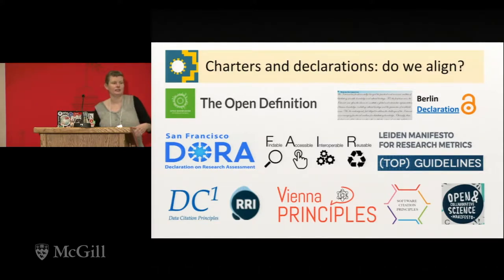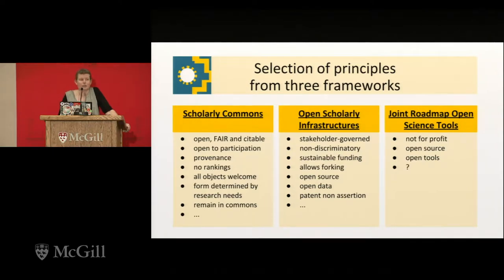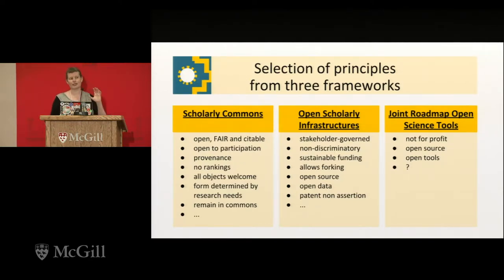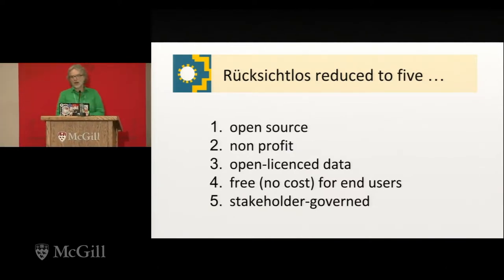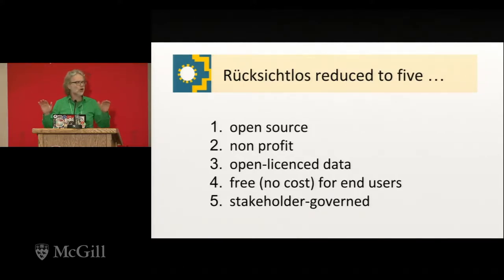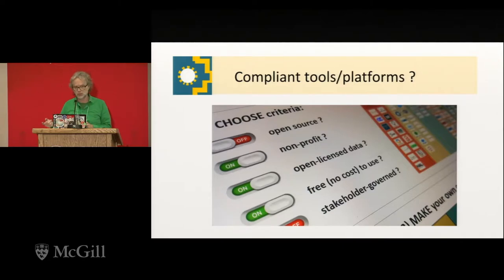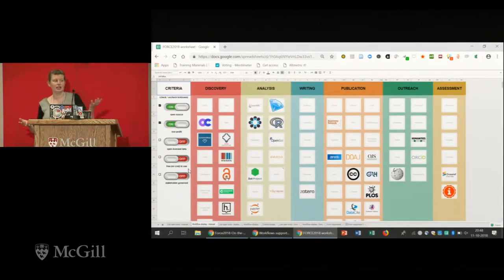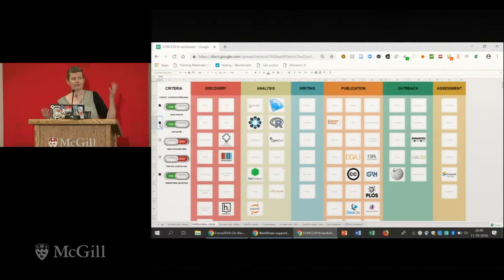On the positive side: workflows supported by commons-compliant tools - Jeroen Bosman, Bianca Kramer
What could a fully commons-compliant workflow look like? Many changes currently sweeping through scholarly communication as well as those proposed by the avant garde in various stakeholder groups focus on openness, efficiency and equity. For such changes to take effect researchers and other stakeholders need to be aware, able and incentivized. A crucial condition here is that desired practices are supported by compliant tools and platforms throughout the research workflow. Those tools and platforms should be compliant with frameworks setting criteria for open, efficient and equitable infrastructures. This session uses two of those frameworks (The FORCE11 scholarly commons principles and the Principles for Open Scholarly Infrastructures) to present an example set of compliant tools and platforms that can be recognized as realistic and useful. The selection of that set reflects two years of discussions, workshops and webinars. It is not the one and final answer though. It is intended to spark further discussion as much as to be put to immediate use. In a discussion we will determine potential uses of such a compliant workflow examples, explore the borders and greyness in compliance checking and gauge the importance of interoperability, discipline specificity and any gaps remaining. We plan to use an accompanying interactive poster to collect and present input from participants during the conference.

This presentation reflects the collaborative work of the scholarly commons working group.